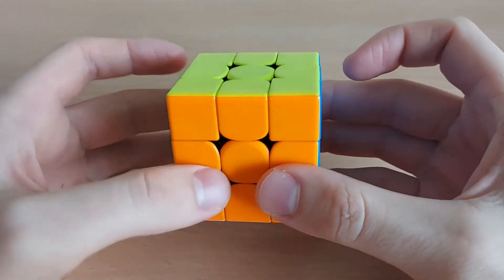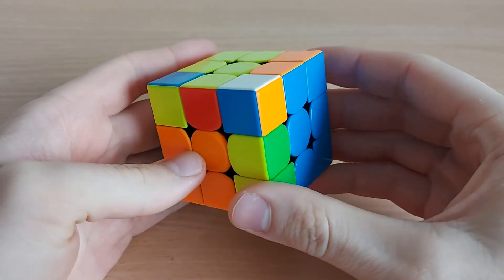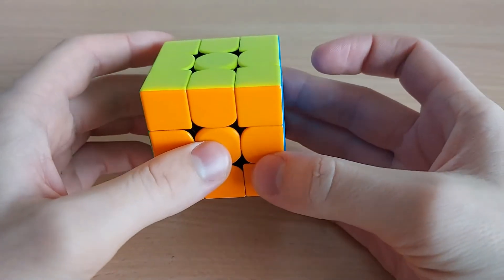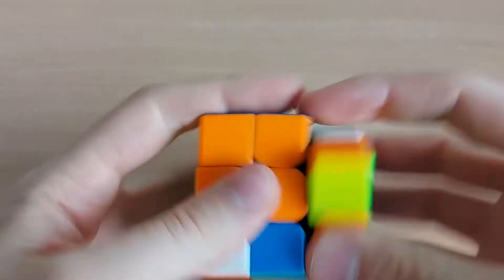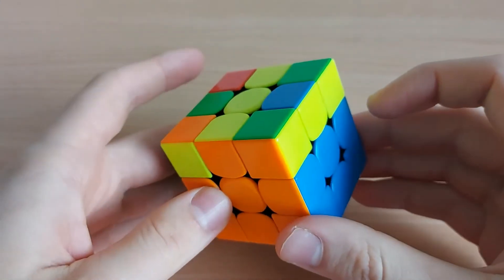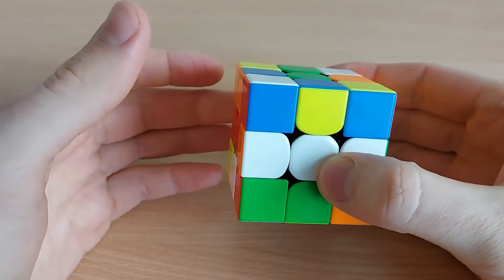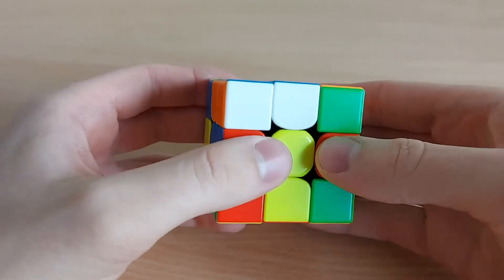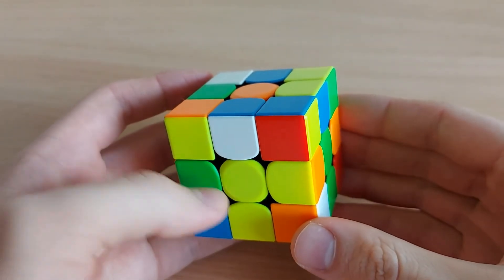Small but essential tips to make you faster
I am not speaking about tips that you might hear from other cubers, such as look ahead, efficient cross and so on. I am telling that you should not be afraid to change your habits as soon as possible.
This is not a cross tutorial, but THE MOST IMPORTANT thing I want to say is that not colour neutrality is a bad habit and you should get rid of it.